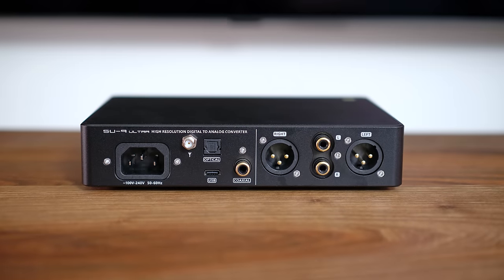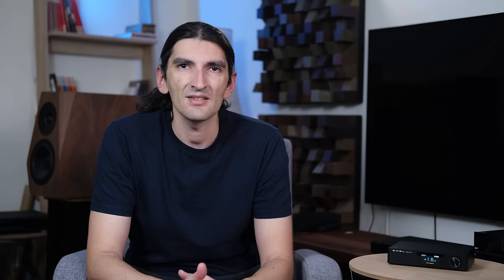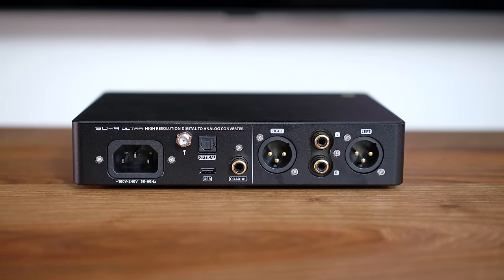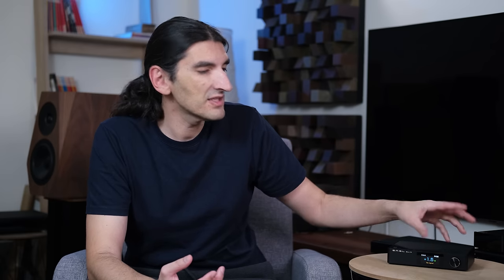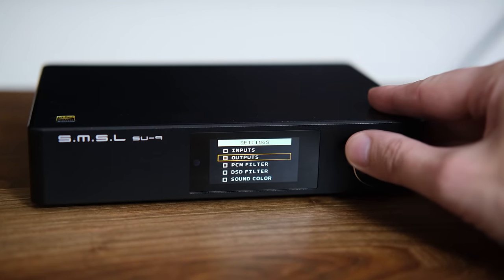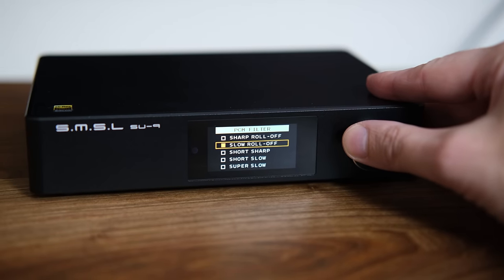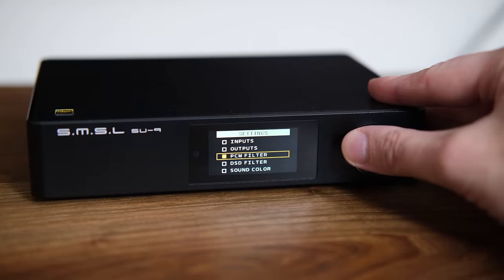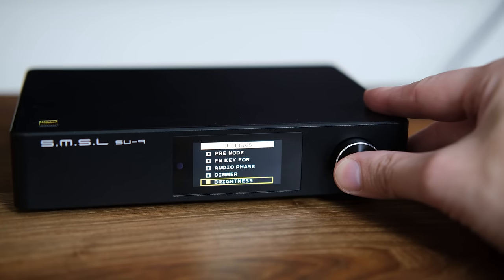SMSL SU-9 Ultra brings AK4499EX DAC to everyone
SMSL SU-9 Ultra is a $500 DAC and this is my review.

00:00 What is ULTRA?
03:53 Sound
06:23 vs Topping E70 velvet and SMSL DO400
09:40 vs SU-9 Pro
11:28 vs Topping D70 Pro Octo
13:16 Conclusion

Room test system:
Eversolo DMP-A6

Head-Fi:
Aune S17 Pro
Goldplanar GL2000
AKG K702